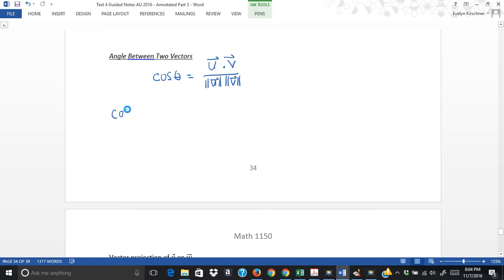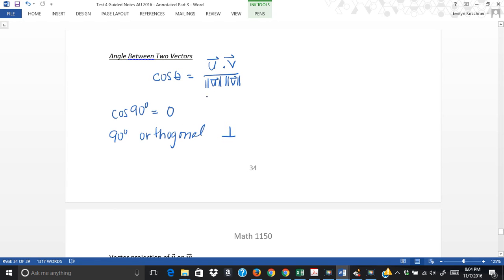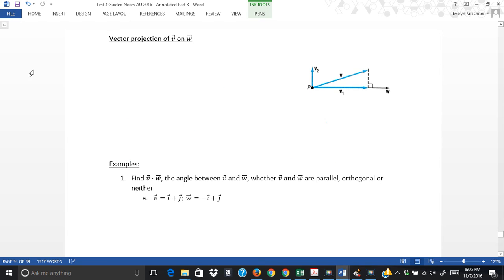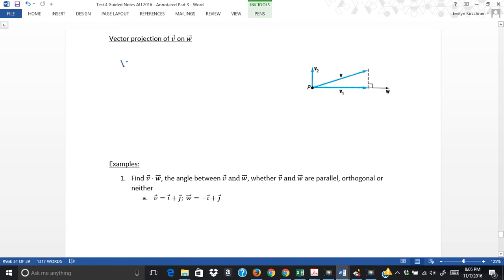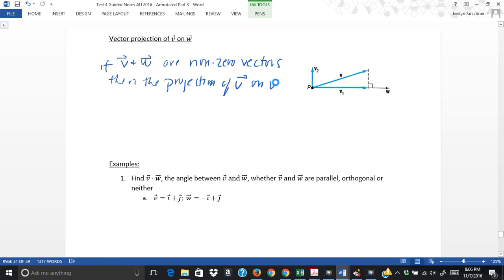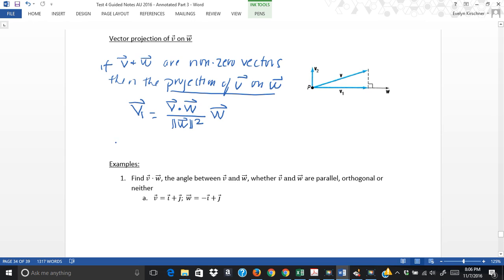Section 10 5 Angle Between Two Vectors